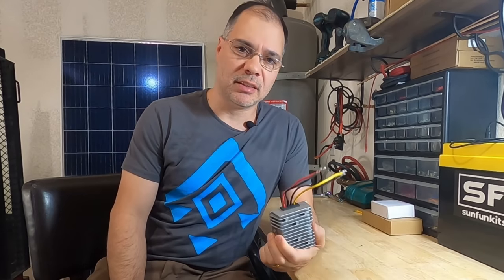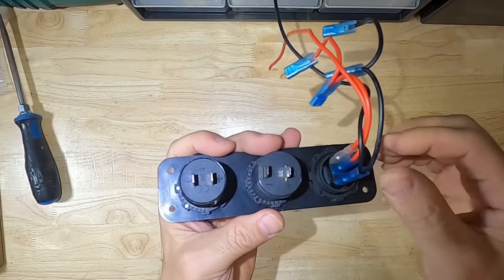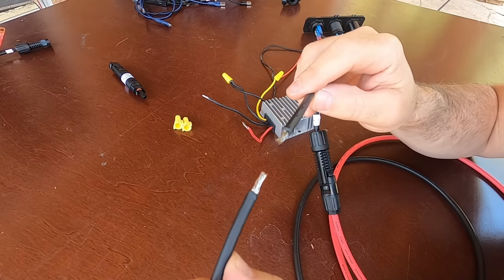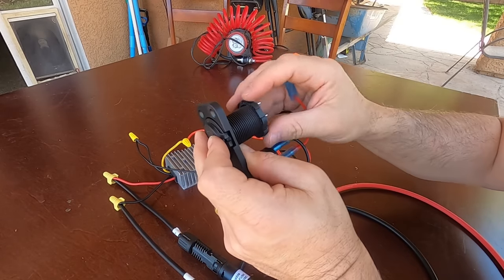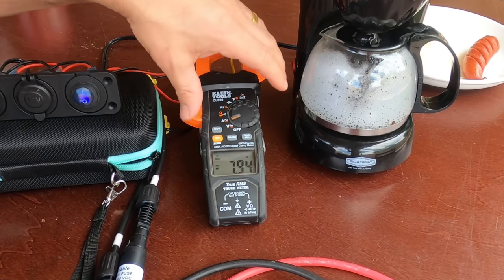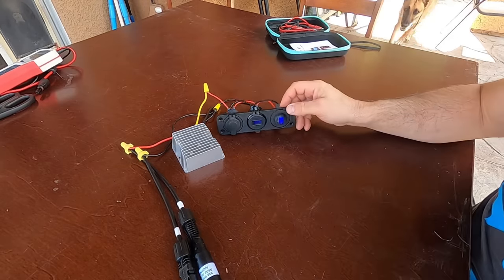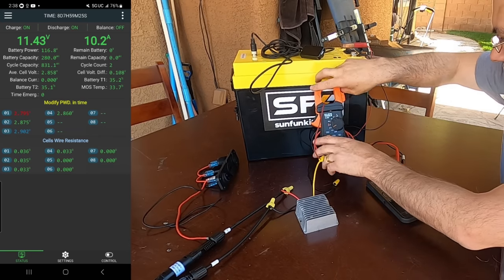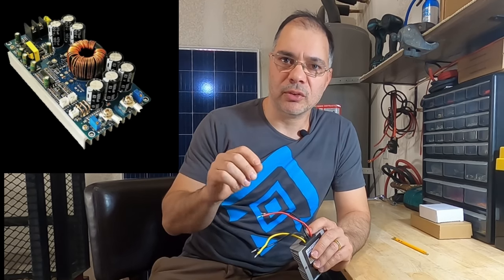SHTF - Cheap Emergency Solar Power! Use Any SINGLE Solar Panel! 1/2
In this video, I show you how to build a cheap emergency solar power system that will work with practically any solar panel. I will power USB and small 12-Volt appliances by harvesting power directly from the solar panel. This simple system uses only a couple of cheap parts and does not require an inverter, battery, or charge controller.

A buck converter is very efficient at energy conversion. This particular DC to DC converter is unique to this task because of its wide-ranging input voltage of 20V-90V as many other converters are fixed to a set input voltage.

NOTE: Although 200 watts of solar power are relatively benign. Never connect more than ONE panel or combination of panels totaling more than 200 watts of power to a buck converter. If you are uneasy about connecting wires, look at getting a USB Solar Charger instead (see below). Always use common sense when dealing with electricity. See my website for more details.

0:00
0:03 - Intro
1:00 - The Parts
3:58 - Wire Buck Converter
4:39 - The 12V Appliances
5:12 - The USB Devices
5:40 - Something Cool
6:25 - Wire MC4 Connectors
7:30 - Test USB Devices
8:45 - Test 12V Appliances
10:36 - Make Coffee (clouds)
12:30 - Renogy 100W Panel Test
14:43 - Charge LiFePO4 Battery
18:18 - Something Cool #2
18:47 - Conclusion

*** DC-DC (BUCK) Converter Options ***

NOTE: 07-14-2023 - These are quickly becoming sold out! Check my website for more options.
- If the item on Amazon does not match the link here then its sold out.

XWST:  90 Volts PV (VOC) MAX

20-90V in to 12V DC 10A 120W out
20-90V in to 12V DC 16A 196W out
20-90V in to 12V DC 20A 240W out

See my website for more details and options.

*** USB Panel Options ***

Dual QC3.0 USB Car Charger Socket Panel Switch
(4 in 1) 12V USB Panel - 78W 3 Ports USB C 12V Outlet Dual PD 30W
65W USB-C PD USB Module Only (Power Delivery for higher power devices)

NOTE: 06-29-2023 - Wires are pretty thin on these USB panels. They will get warm at 12A
Some come with a 10A fuse that will smoke using 12V appliances.

10 Feet 10AWG Solar Ext. Cable With MC4 Connectors Installed
10 Feet 12AWG XT60 Solar Panel Ext. Cable
Pair of 9In 12AWG MC4 Pigtail

NOTE: The items listed below will work with the 16A/192W buck converter, with the exception of the 300W heater. You may not be able to use them at the same time. I recommend getting the 20A converter to allow for some headroom and not overload.

*** 12 Volt Appliances - Video  ***
👀 my website for more options...